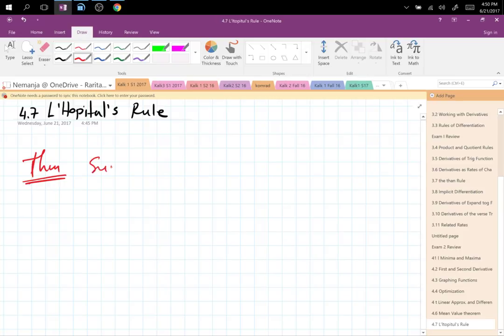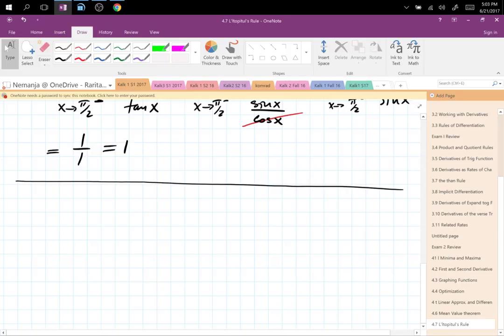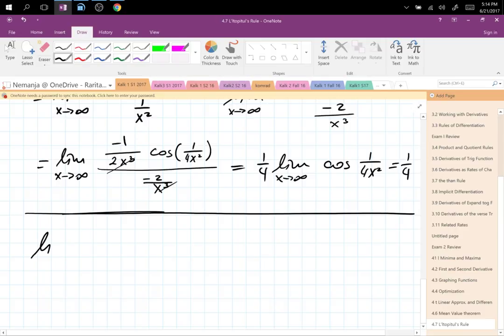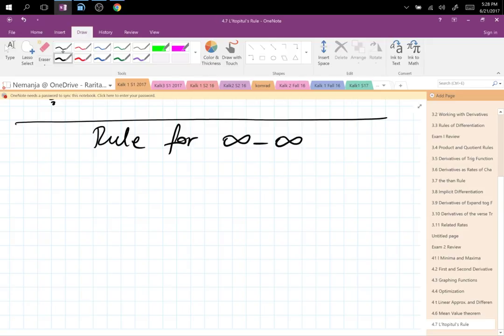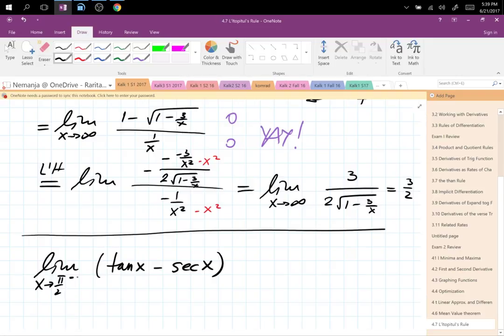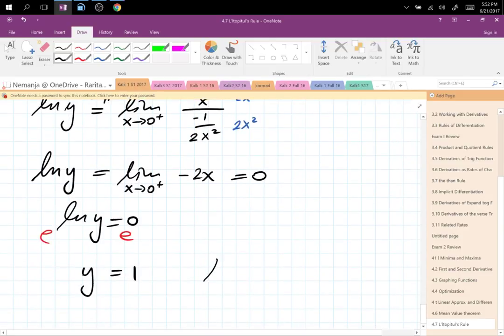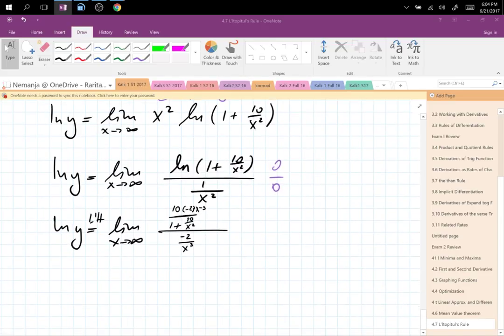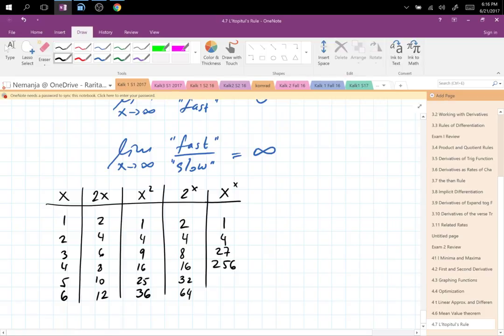Nik's Live Calculus Stream (Calculus1 4.7 L'Hopital's Rule)